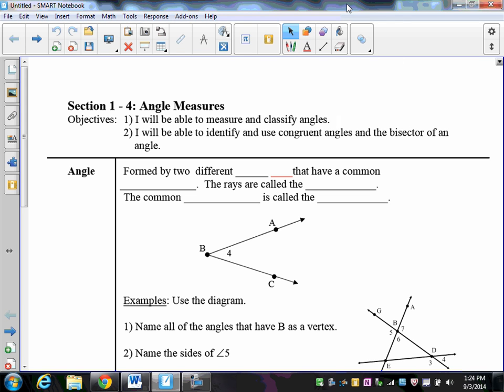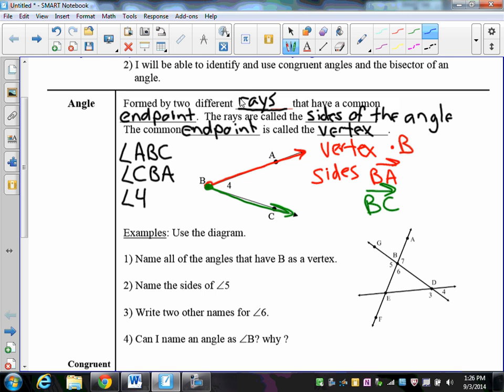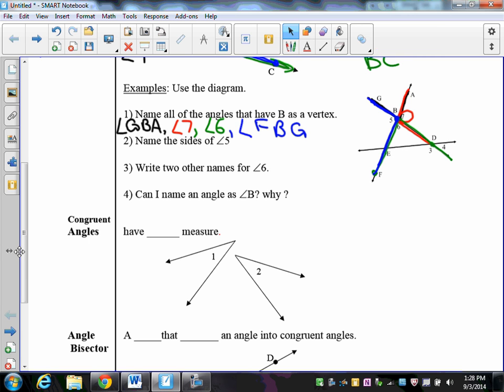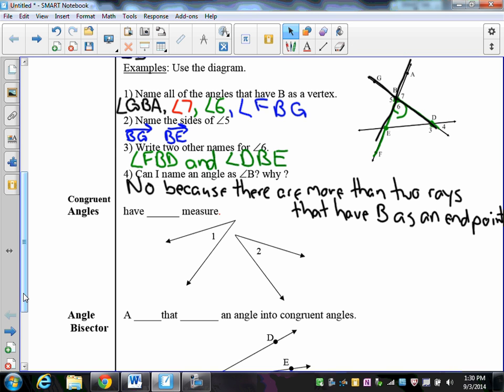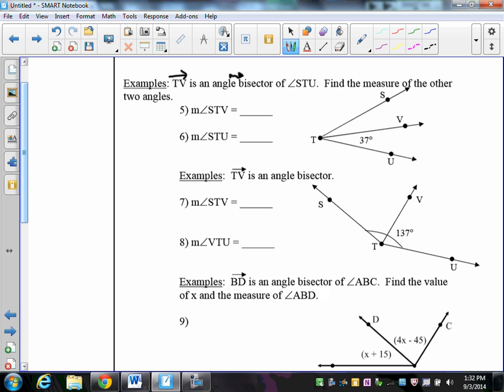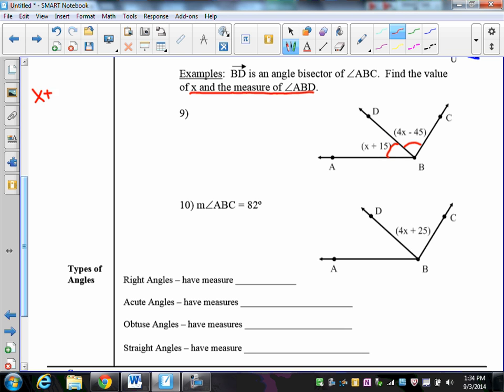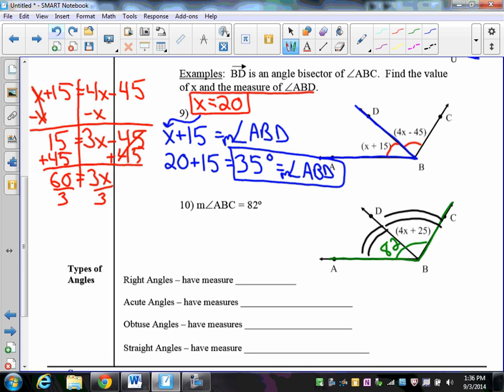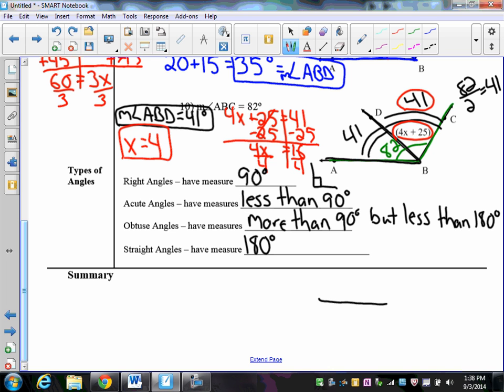notes section 1-4